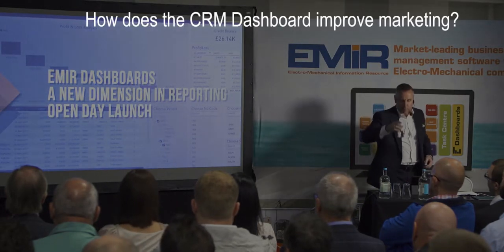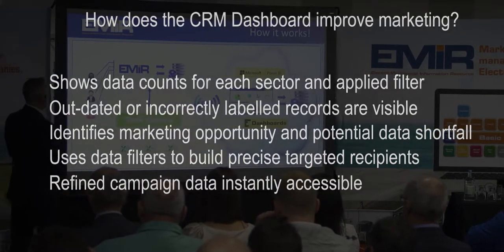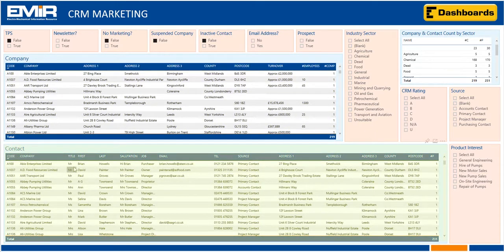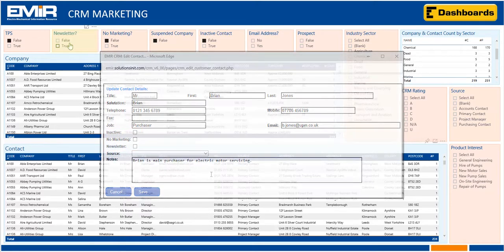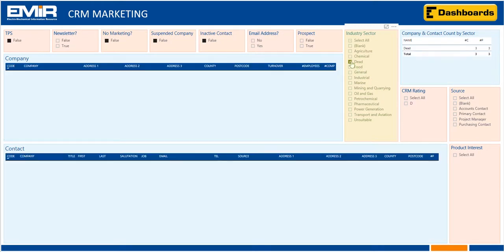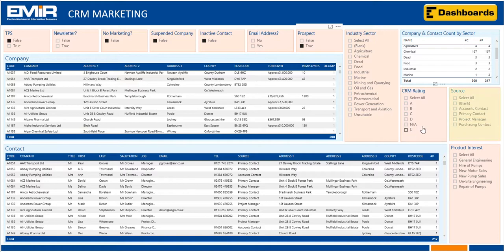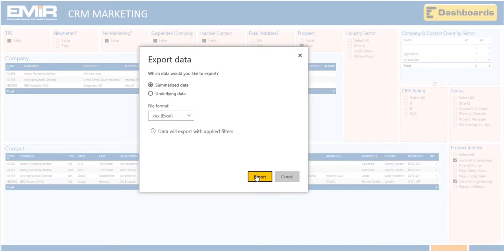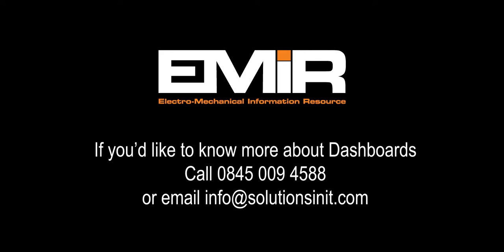The CRM Marketing Dashboard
The CRM Marketing Dashboard is just one of a suite of innovative reporting tools from EMIR Software.